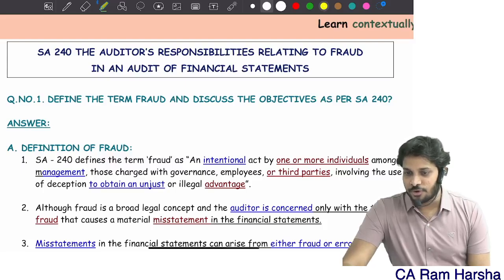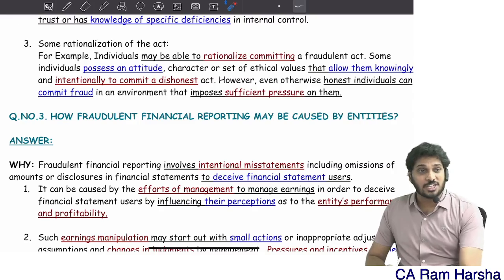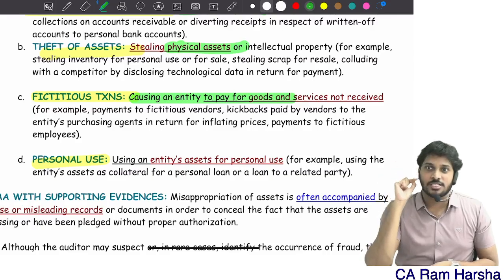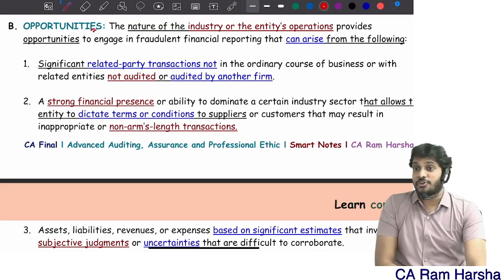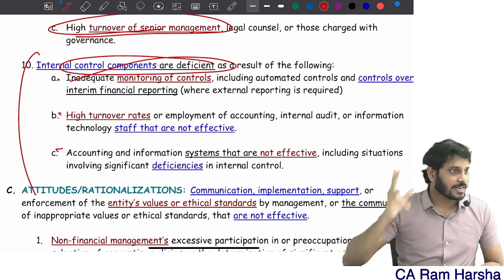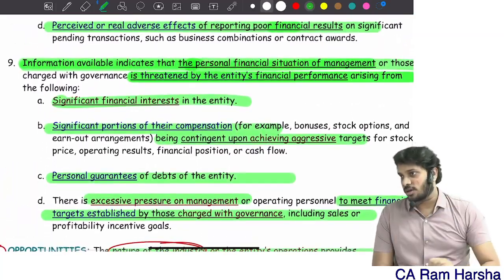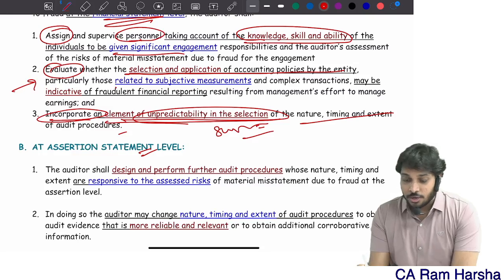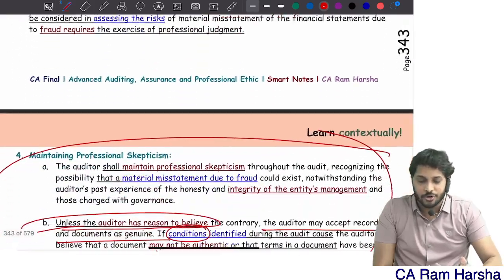SA 240 | CA Final Audit Marathon | Nov 2024